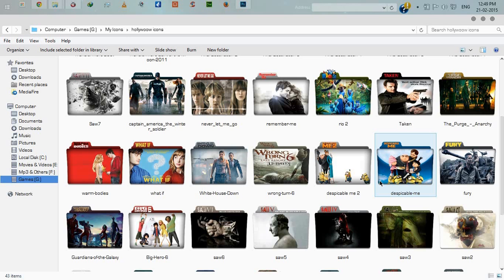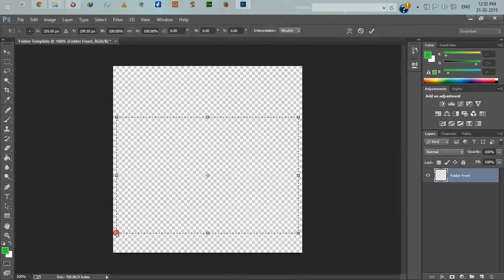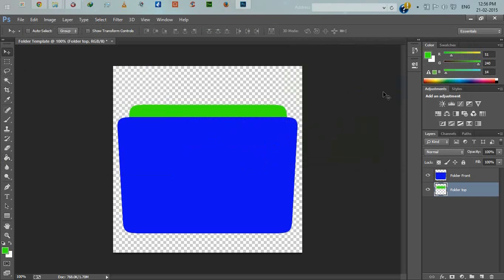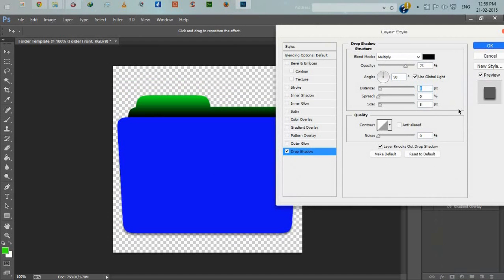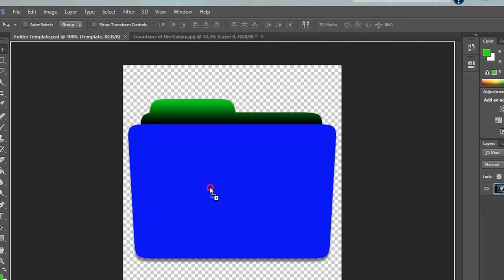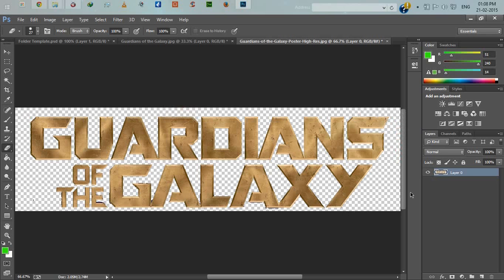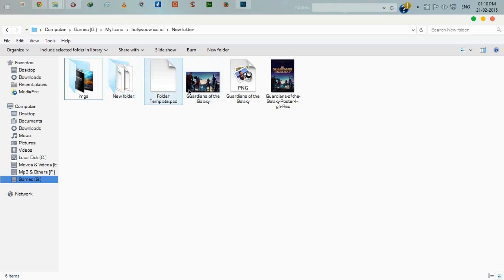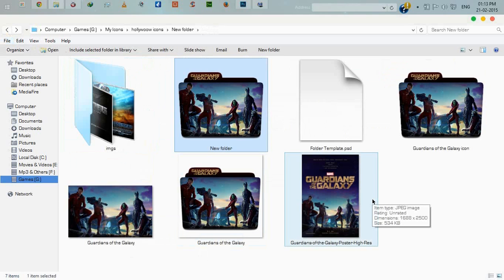How to make folder icon in photoshop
Are you looking for movie folder icons ?
How to make  icon ?
how to change folder icon ?

Today i am give you photoshop tutorial for making folder icon.

In this video you can learn how to create movie folder icon using Photoshop and create folder icon template.